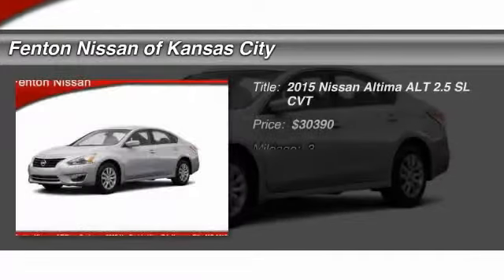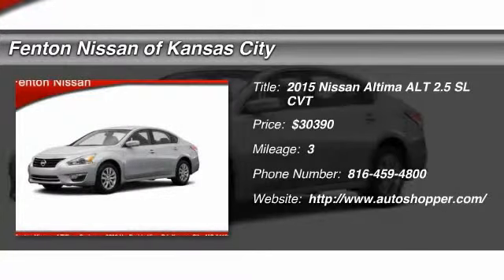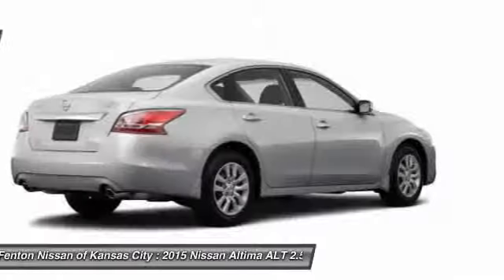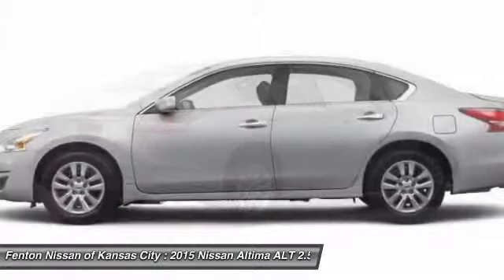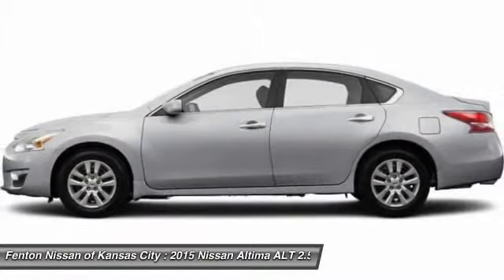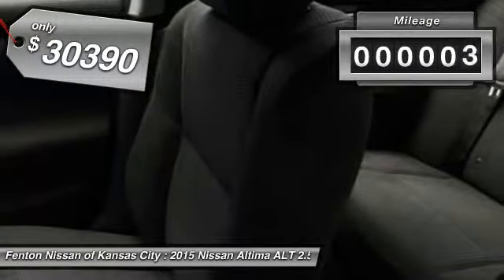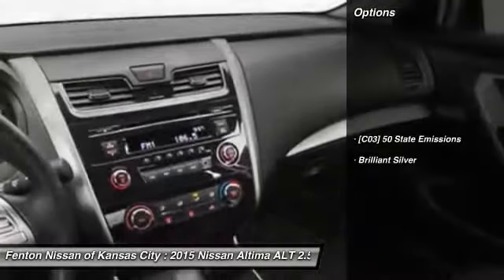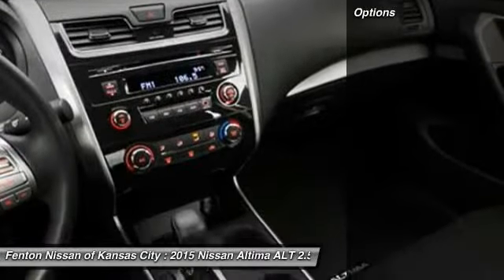2015 Nissan Altima ALT 2.5 SL CVT Kansas City MO 64153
2015 Nissan Altima ALT 2.5 SL CVT

This vehicle is located at:

9600 North West Prairie View Road